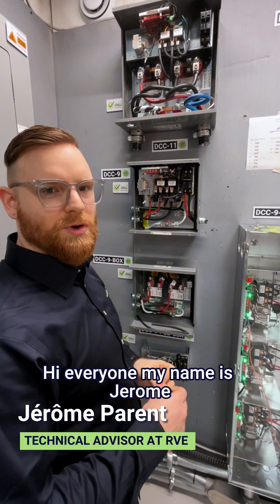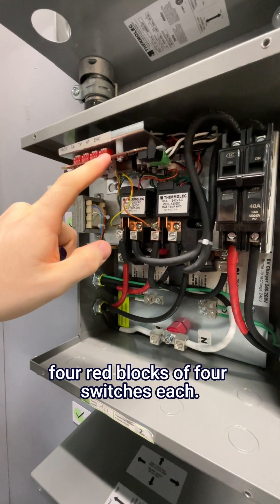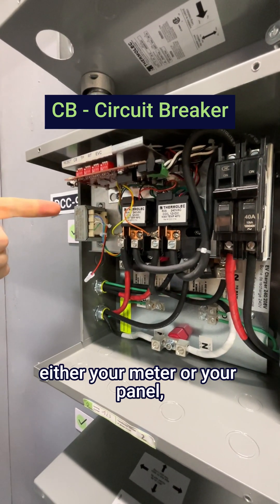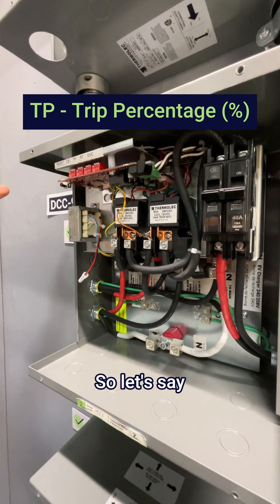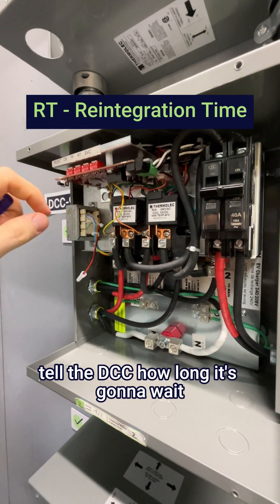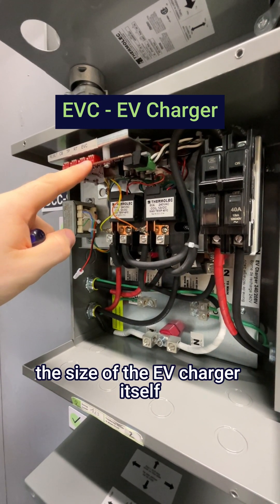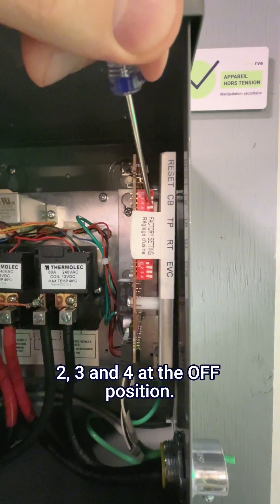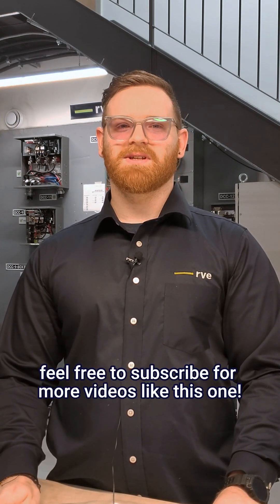DIP SWITCH Secrets Nobody Tells You About Setting Up Your DCC-9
Watch as Jerome, our technical support advisor, walks you through the process of setting the dip switches on the DCC-9 for a 100A panel. Learn how to configure circuit breakers, trip percentages, reintegration times, and more to ensure your EV charger runs smoothly!

Our technical support team is ready to assist you!⚡️🛠️ 👉 support​@rve.ca